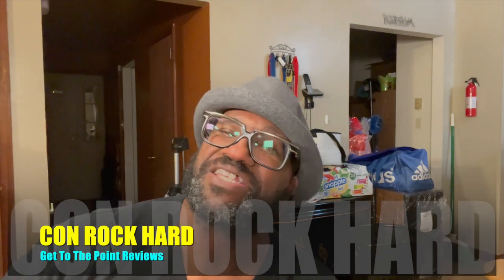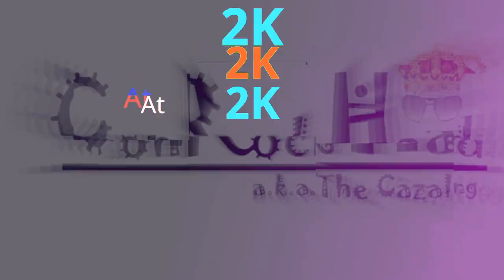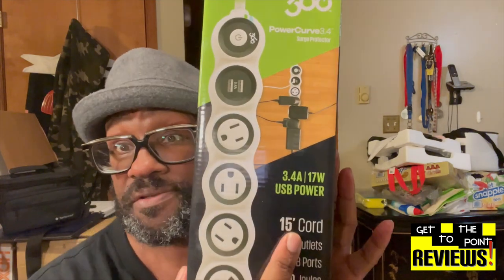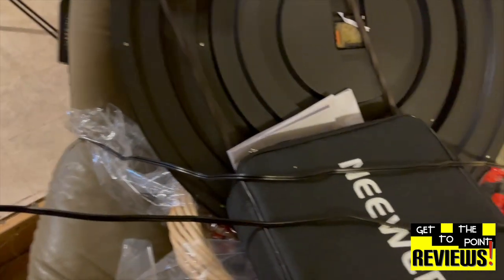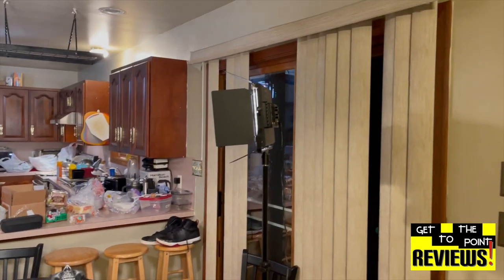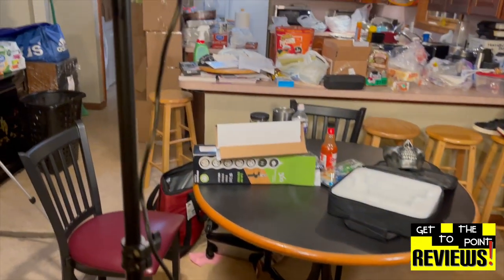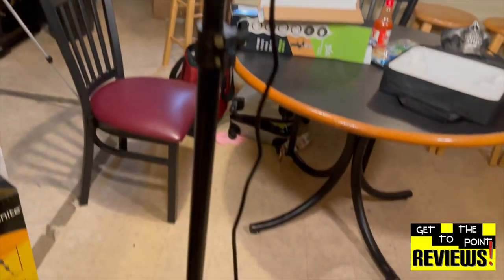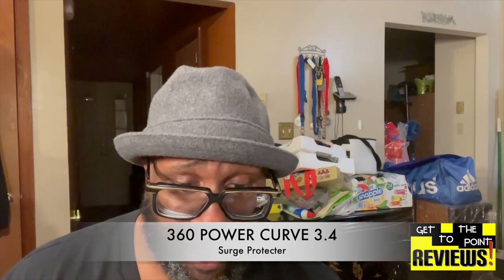Surge Protector REVIEW: 360 PowerCurve 3.4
I bought this Surge Protector because the power cords on my Neewer 660 LED Lights were way too short. The extra long cord of the 360 PowerCurve 3.4 is more than adequate for the job.  This is a nice, beefy Surge Protector.